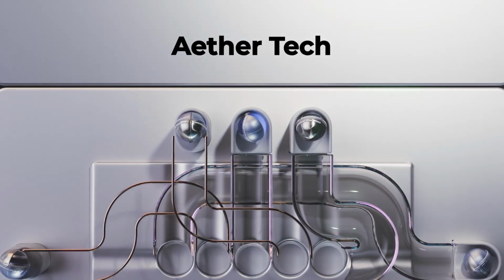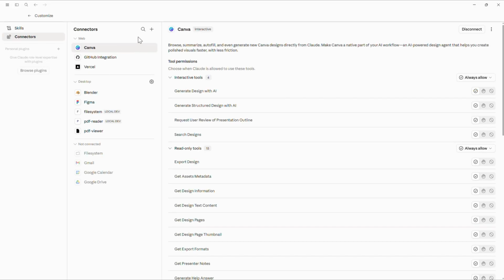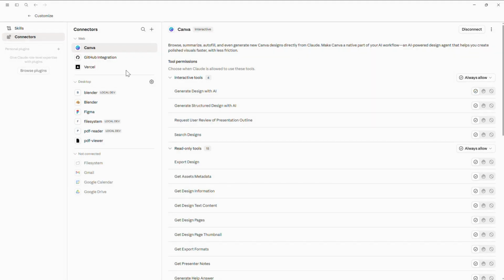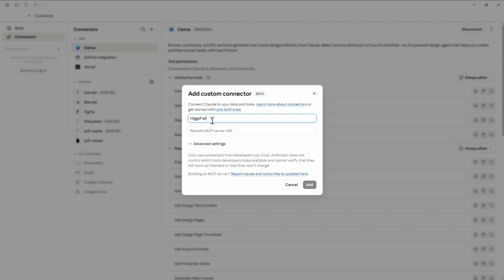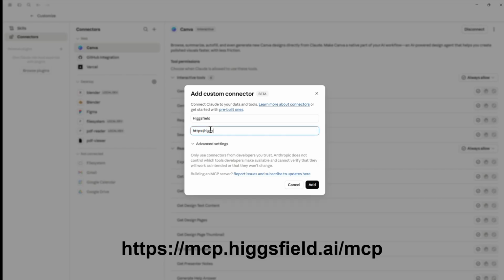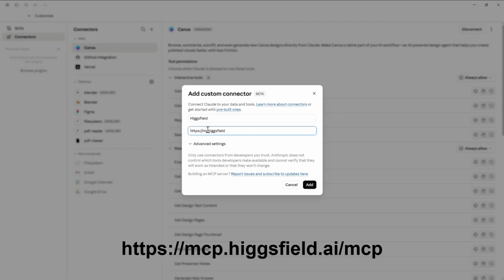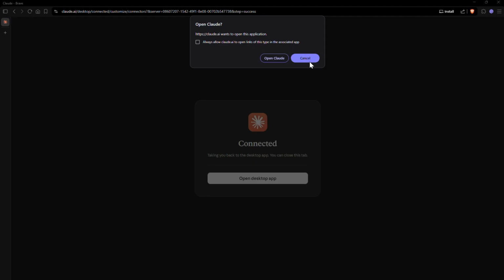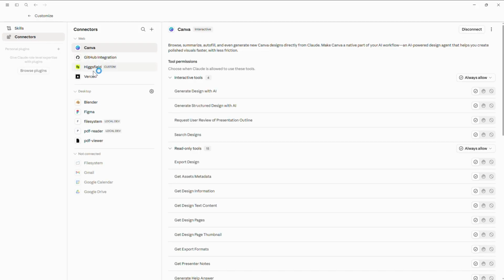Add Higgsfield MCP to Claude Desktop in 60 Seconds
Defining the Project Scope

I've clearly established the user's intent: a YouTube description for a specific video, noting the character limit is the real constraint.

Refining the Description

I've crafted a comprehensive draft including intro, link, timestamps, step-by-step, and SEO elements.

First off, a quick heads-up on a very common YouTube misconception: the limit for a YouTube description is actually 5,000 characters, not 5,000 words!

Don't worry, though—5,000 characters is still plenty of space to pack in all the essential details, keywords, and links you need to get your video discovered. For a short, 1-minute tutorial, a massive essay can actually bury the important stuff.

Here is a fully optimized description for your video that fits perfectly within YouTube's character limits, hits all the right SEO (Search Engine Optimization) keywords, and gives your viewers exactly what they need.

Simply copy and paste everything between the lines below:

Title: How to Add Higgsfield MCP to Claude Desktop (Quick & Easy Tutorial)

Description:

Welcome to Aether Tech! In this quick, straight-to-the-point tutorial, I’ll show you exactly how to supercharge your Claude Desktop app by adding the Higgsfield Model Context Protocol or MCP. Adding this custom connector takes just over a minute and opens up powerful new image and video generation tools right inside your Claude workflow.

⏱️ Video Chapters:
0:00 - Intro to Higgsfield MCP
0:10 - Navigating to Claude Settings
0:27 - Adding a Custom Connector
0:38 - Entering the Server Details
0:55 - Connecting & Authenticating via Browser
1:05 - Outro & Setup Complete

📝 Step-by-Step Instructions:

Open your Claude Desktop app and click your profile (bottom left).

Go to Settings, then Connectors and click the link to the Customize page.

Under Connectors, click Add custom connector.

Type "Higgsfield" as the Name.

Click Add, then click Connect.

Sign in via your web browser (e.g., using Google).

Allow the browser to return you to the Claude app. You're done!

This is my very first video, and your support means a lot.